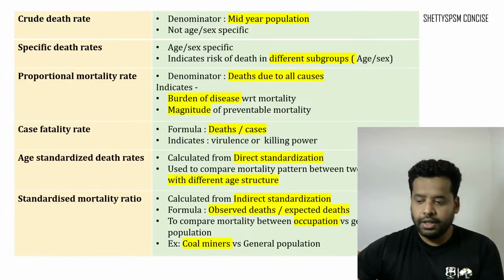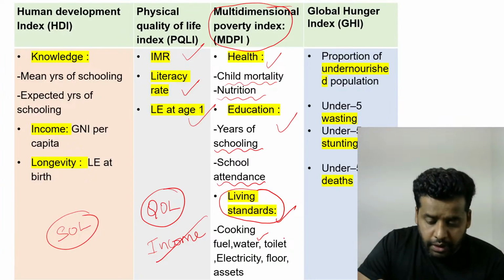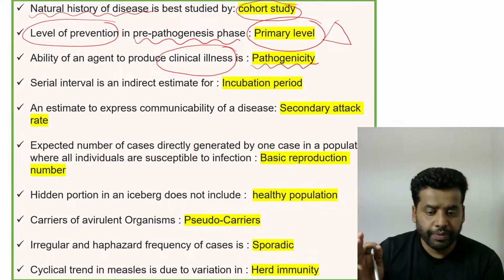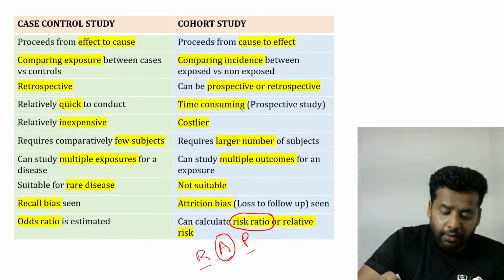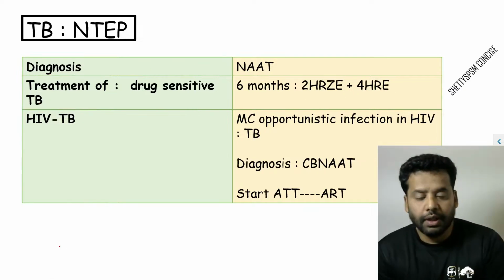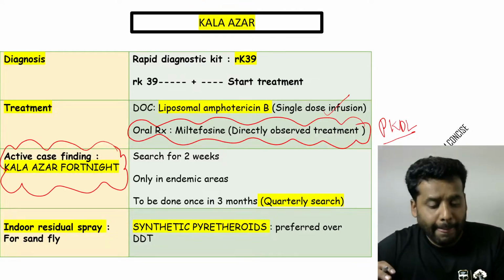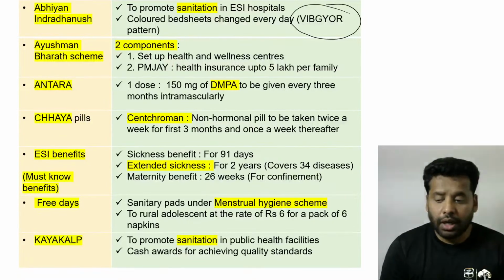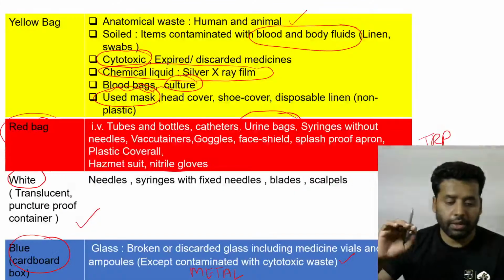Revise PSM in One Session | Mission FMGE July’24 One Shot Revision By Dr. Rajeev Shetty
If your goal is FMGE July’24, then we have the one-shot that you need to succeed in this mission.
In this session,  Dr. Rajeev Shetty will be discussing all the important topics that will help you in your PSM subject for the FMGE July 2024 revision.